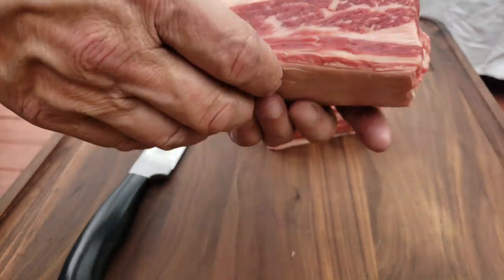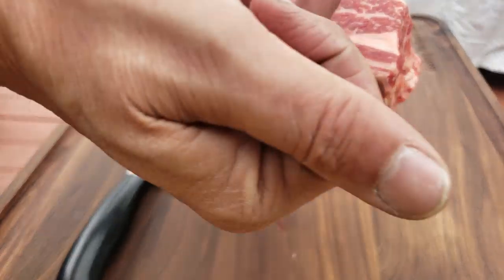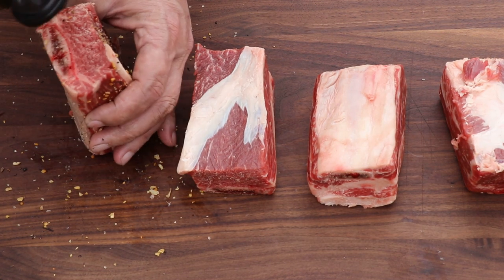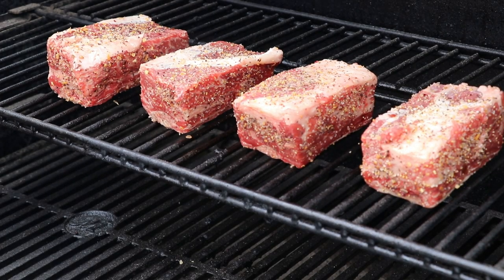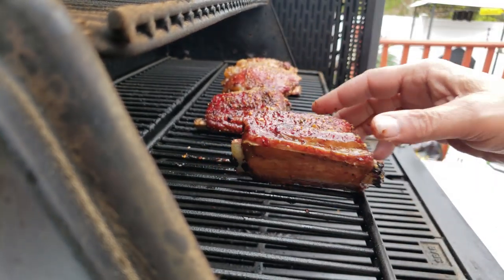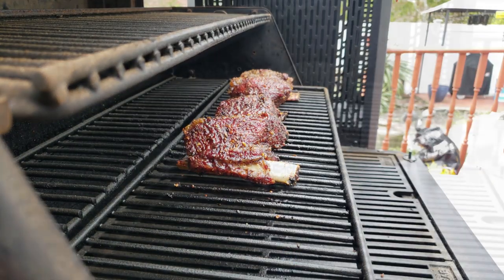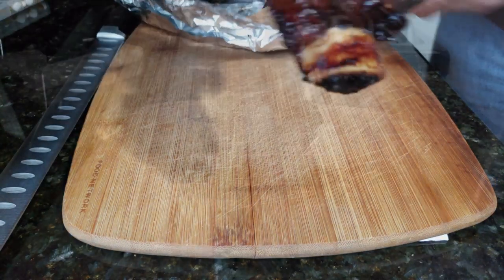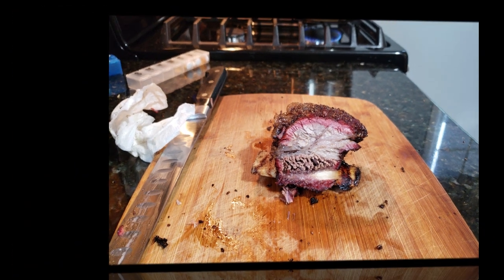Masterbuilt Gravity Series 1050/560 | Beef Short Ribs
Let's make some Beef Short Ribs.

If you don't see it, and i'm using it,  please ask.

Ultra Cuisine 100% Stainless Steel Wire Cooling Rack
Winco APL-11 Aluminum Sizzling Platter, 11-Inch
Pink Butcher Paper Roll - 24 " x 175 '

Diamond Crystal Kosher Salt(2-pack)3Lbs
Amazon Brand - Happy Belly Granulated Garlic, 24 Ounces

Ingredients for the SPG:
1 1/4 Kosher Salt
2 Coarse Ground Black Pepper
1 1/4 Granulated Garlic

45 Pine Needle St
Howell, NJ
07731